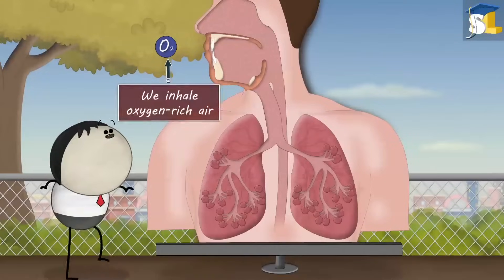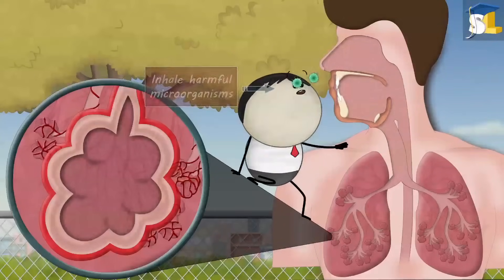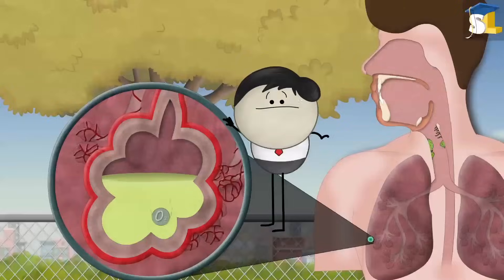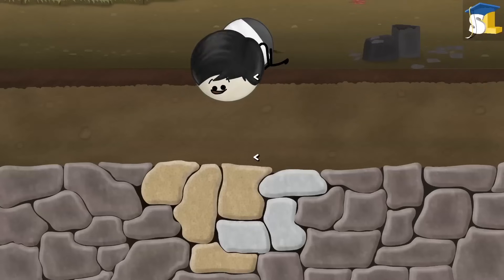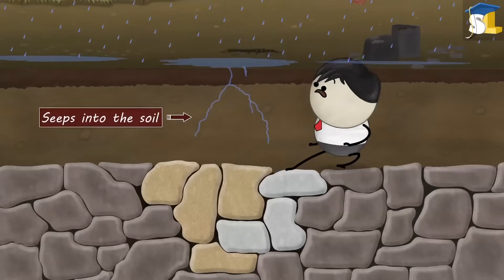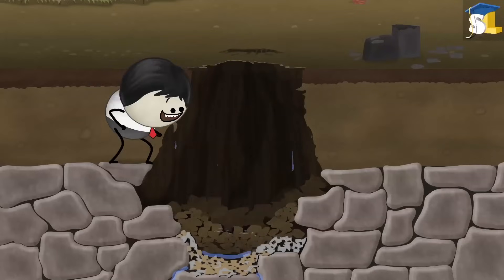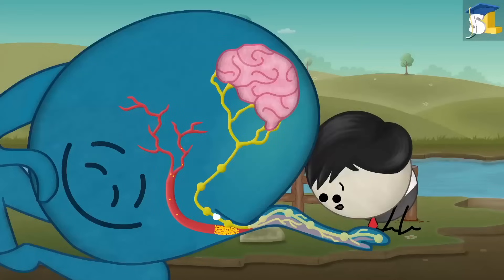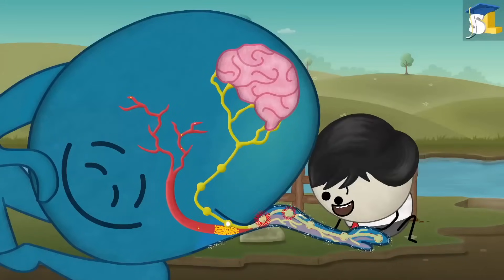What causes Pneumonia? plus 9 more videos..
What causes Pneumonia?
Why do we get dandruff?
Why do Knuckles pop?
What is the cause of muscle cramps?
What causes Sinkholes?
Why do we get Nosebleeds?
How do vaccines work?
Why does Swiss cheese have holes?
What causes chapped lips?
Why do limbs fall asleep?